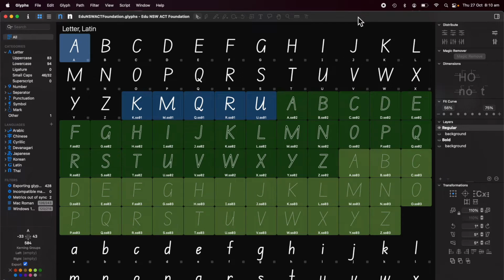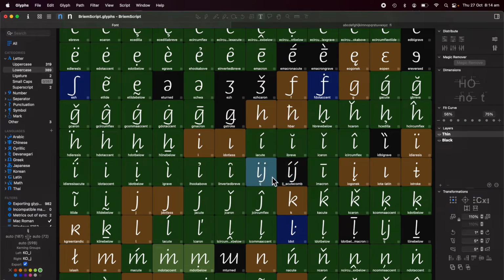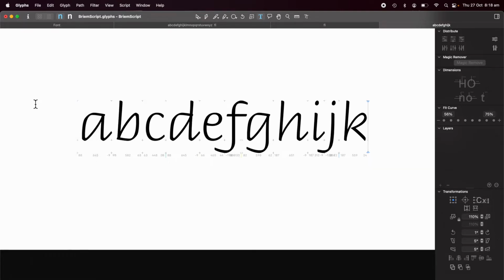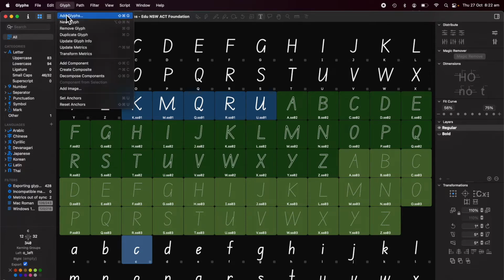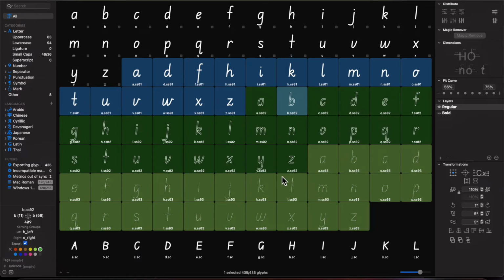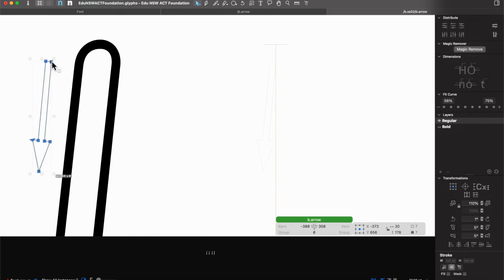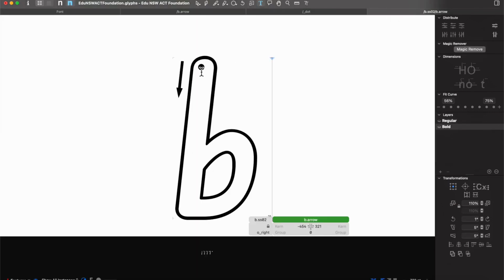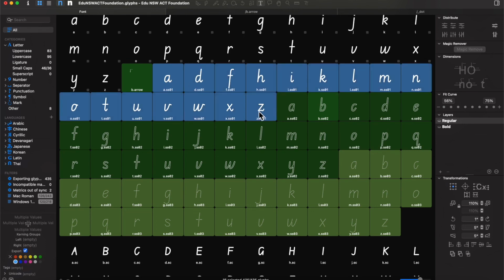Tutorial 3 - Ligatures for Educational Fonts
00:00:00 We're going to learn a non-standard method of using ligatures for the purpose of adding arrow guides to our educational font.

00:02:18 First we look at the traditional usage of ligatures in a typical font family...

00:07:44 Then we examine the traditional method of creating the arrow guides (ie a new stylistic set).

00:12:44 Lastly, we apply the non-standard approach and then add the Contextual Ligature feature to our font file.